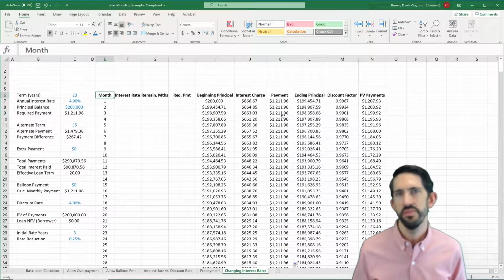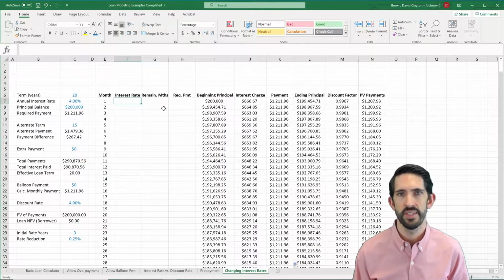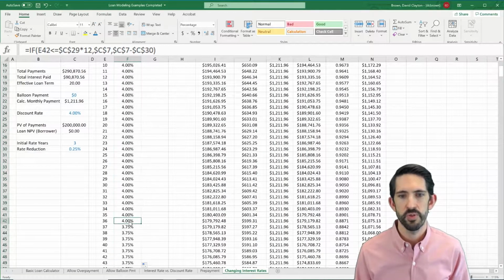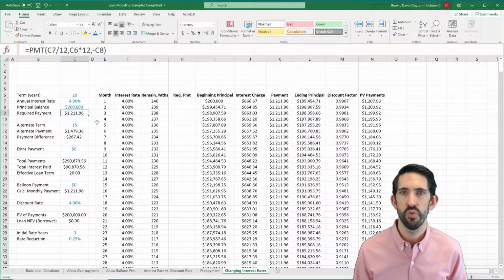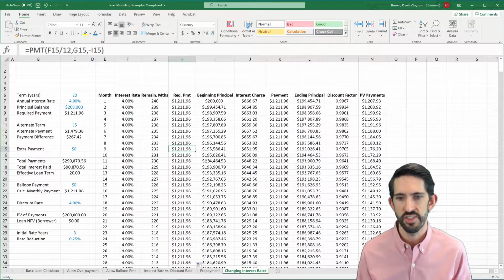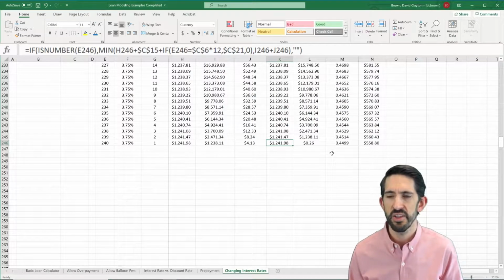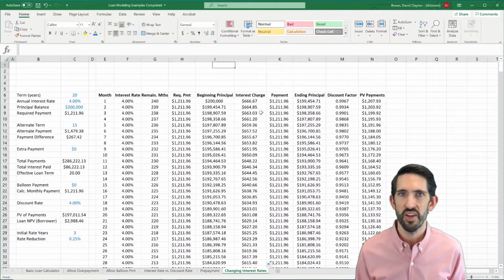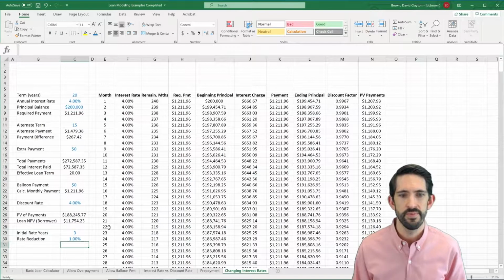Loan Modeling: Dynamic Interest Rates